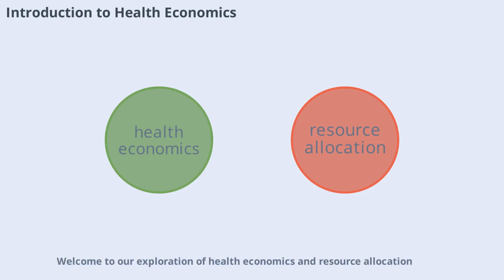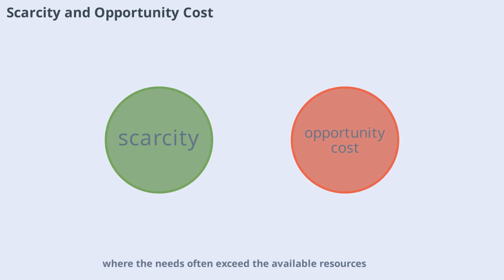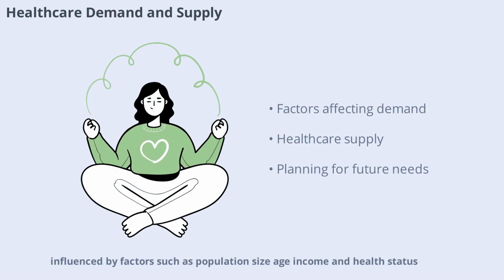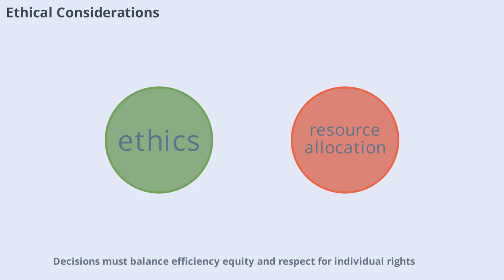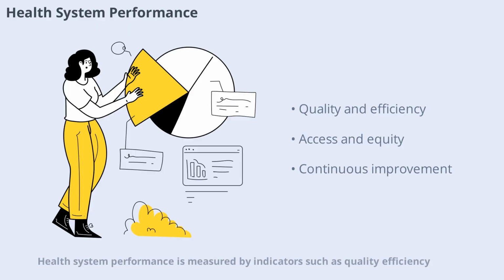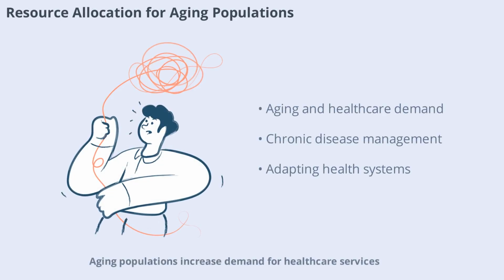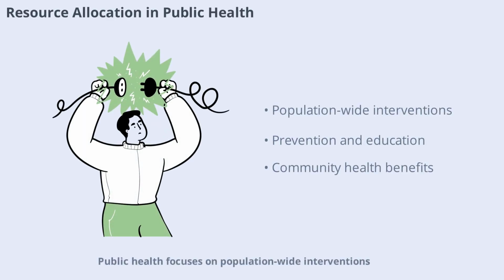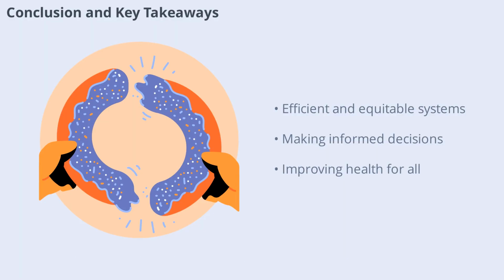Health Economics and Resource Allocation (15 Minutes)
In this video, we explore the field of health economics and its critical role in resource allocation within healthcare systems. We delve into key concepts such as the principles of economic evaluation, cost-effectiveness analysis, and the importance of measuring health outcomes. Learn about different types of healthcare resources, including human resources, medical supplies, and technology, and how they impact patient care and health outcomes. We will also discuss the challenges of resource allocation, including equity, efficiency, and sustainability in healthcare delivery. Through practical examples and case studies, we illustrate how health economics informs policy decisions and helps optimize the use of limited resources. Whether you’re a healthcare professional, a student, or someone interested in public health, this guide offers valuable insights into the intersection of economics and healthcare. Watch now to discover how health economics can improve decision-making and enhance healthcare systems!

35 SEO Tags
health economics, understanding health economics, resource allocation in healthcare, principles of economic evaluation, cost-effectiveness analysis, measuring health outcomes, types of healthcare resources, impact on patient care, challenges in resource allocation, equity in healthcare, efficiency in healthcare delivery, sustainability in health systems, health economics and policy decisions, optimizing limited resources, healthcare cost management, economic impact of health interventions, case studies in health economics, public health implications, healthcare financing, understanding healthcare markets, health technology assessment, economic models in healthcare, future trends in health economics, healthcare resource management, decision-making in healthcare, health disparities and resource allocation, economic evaluation methods, healthcare quality improvement, health outcomes measurement, cost-benefit analysis in healthcare, role of stakeholders in health economics, health economics education, health informatics and resource allocation